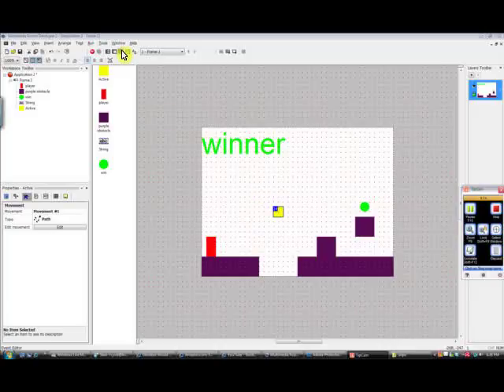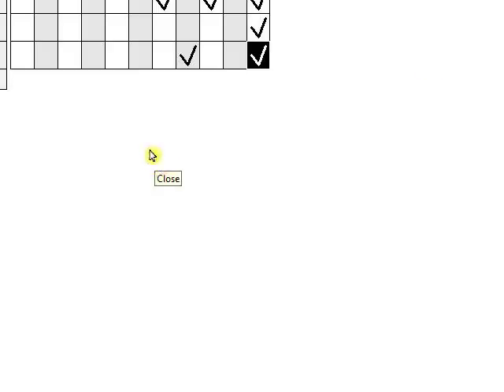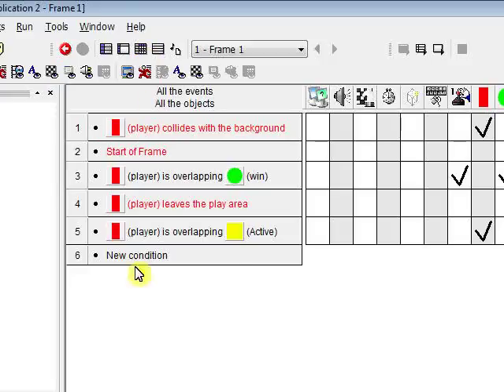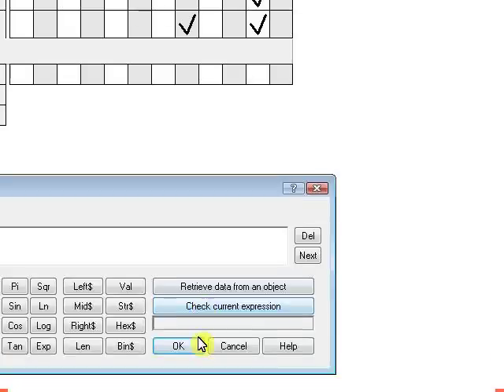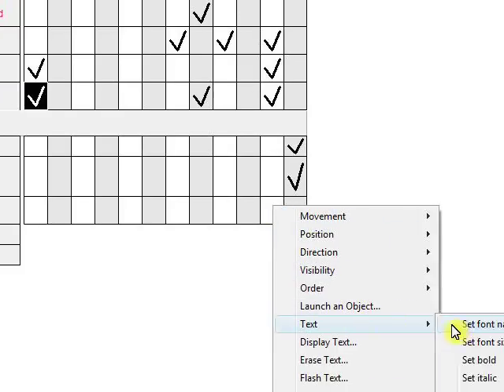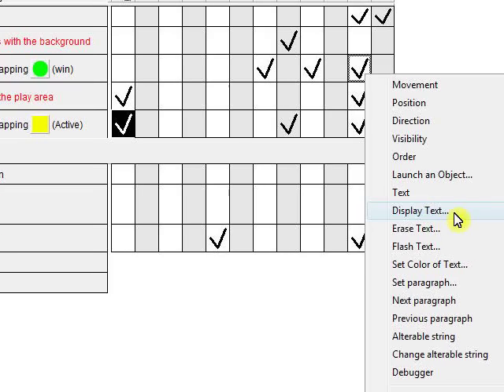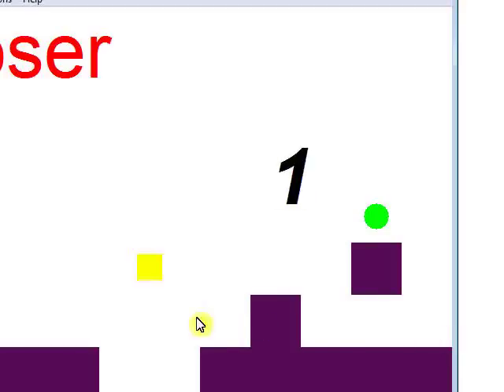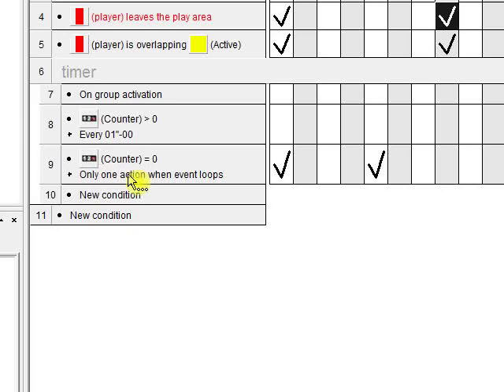Multimedia Fusion 2 Simple Platform game tutorial Part 2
Very simple intro to MMF2